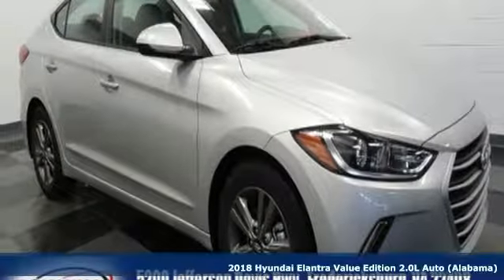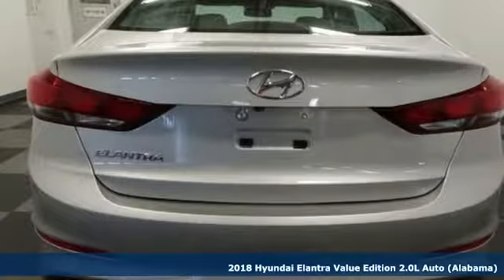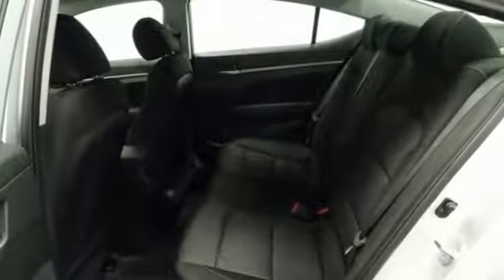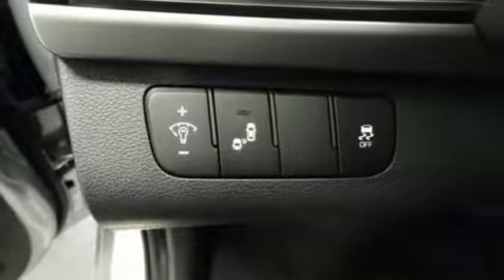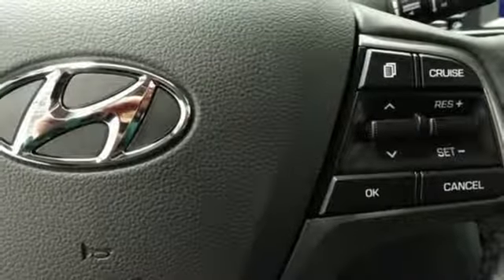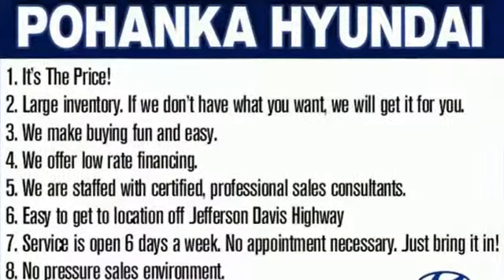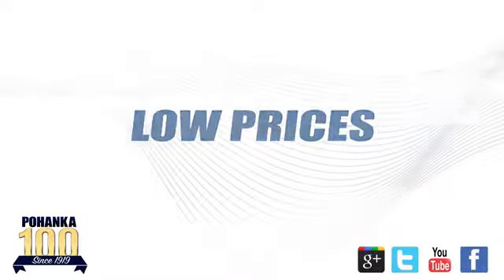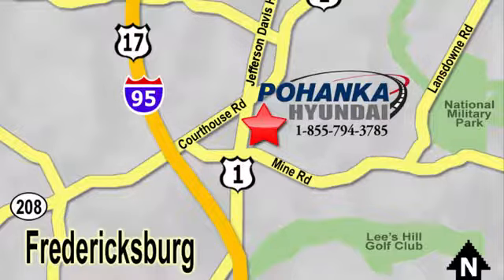New 2018 Hyundai Elantra Fredericksburg VA Richmond, VA HJH311443 - SOLD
Year: 2018
Make: Hyundai
Model: Elantra
Trim: Value Edition
Engine: 2.0L 4-Cylinder
Transmission: Automatic
Color: Silver
Interior: Black
Stock #: HJH311443
VIN: 5NPD84LF1JH311443
Silver 2018 Hyundai Elantra Value Edition FWD Automatic 2.0L 4-CylinderbrbrRecent Arrival! 37/28 Highway/City MPG

Address:
5200 Jefferson Davis Hwy